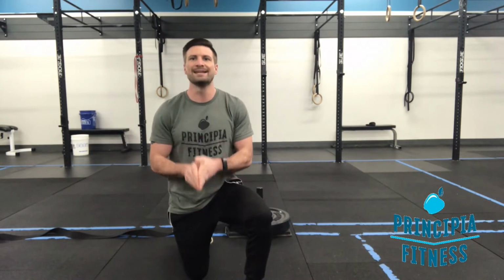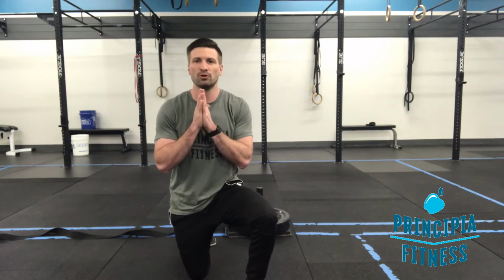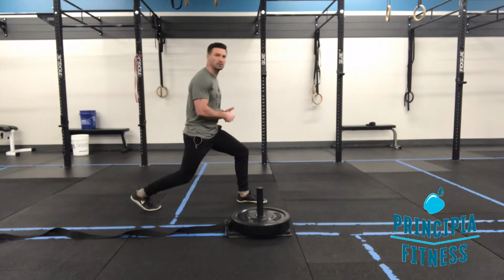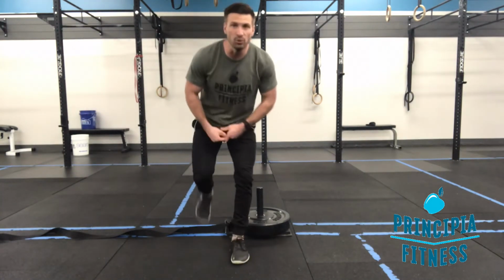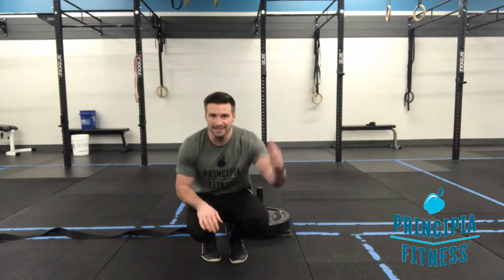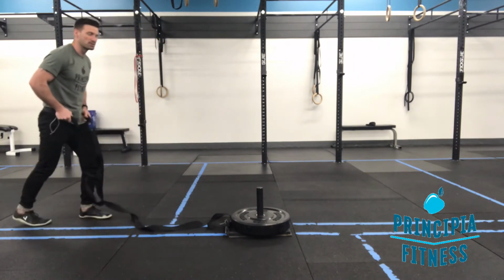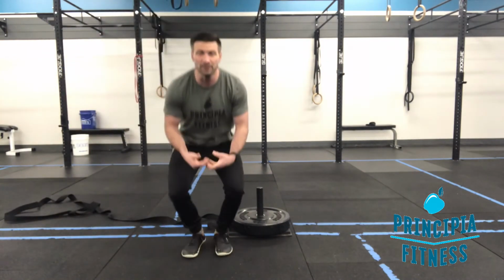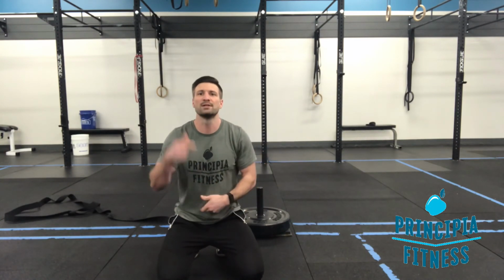Reverse Walking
Check out the knees over toes guy if you want more about this. Ben Patrick.
Walking backwards reverses the commonly overused movement pattern, it also “rewires” the brain. Allows athletes to stay present while getting warm or cooling down.